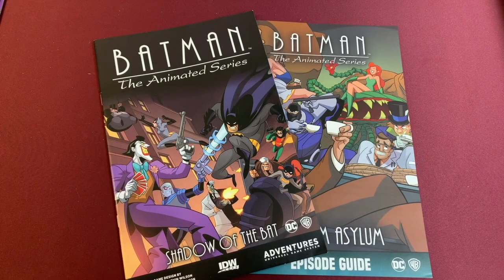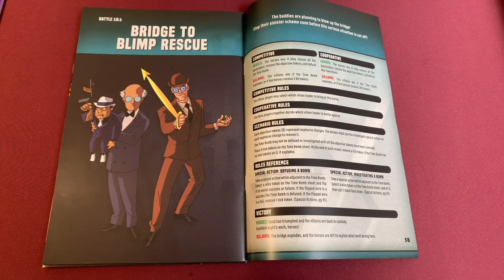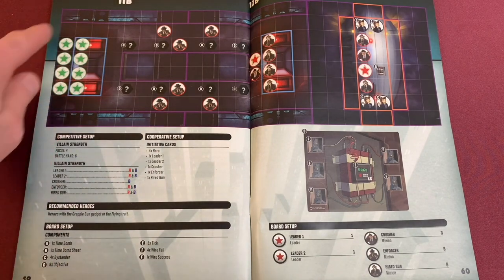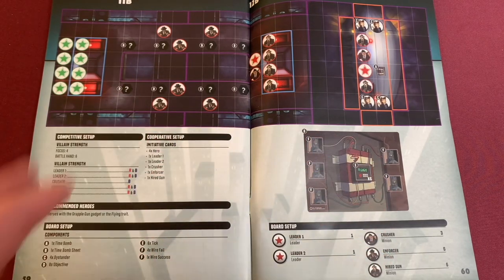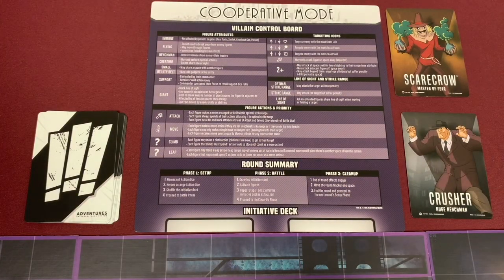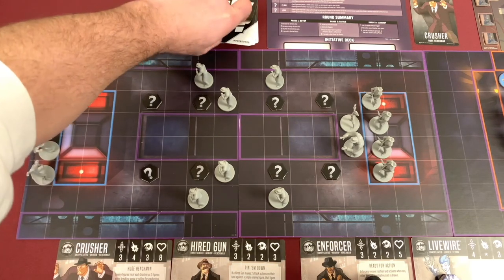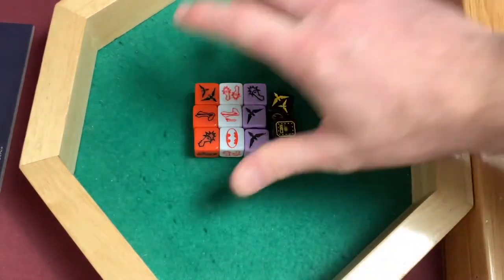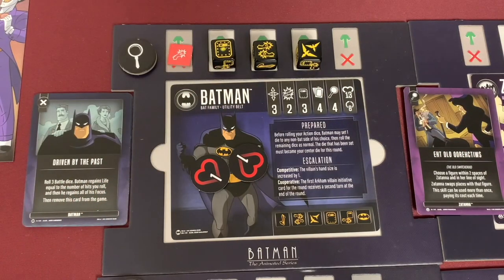Batman the Animated Series Adventures | Solo Play | With Bairnt (also on Meet me at the Table)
This is a playthough of Batman the Animated Series the board game.  We will be playing a one-shot scenario from the Arkham Asylum expansion.
Into - 0:00
Setup - 1:27
Turn 1 - 15:51
Turn 2 - 41:39
Turn 3 - 58:15
Turn 4 - 1:14:09
Turn 5 - 1:26:47
Turn 6 - 1:38:21
Conclusion - 1:40:59